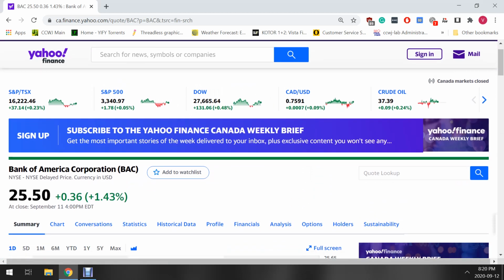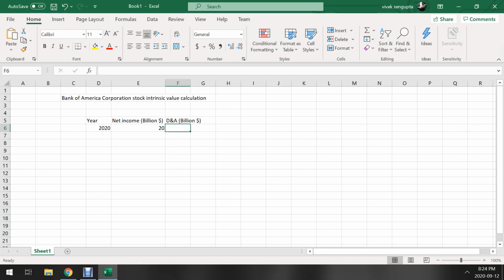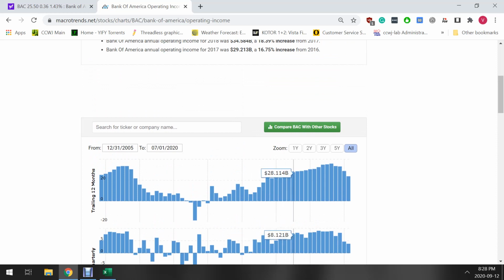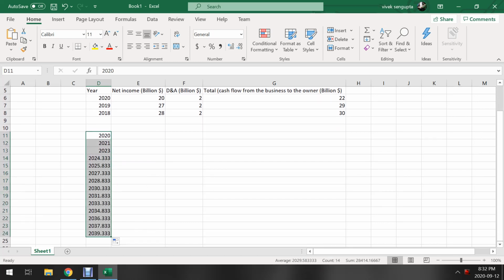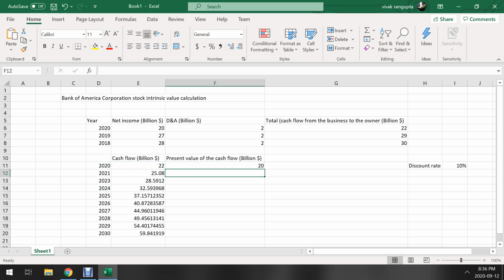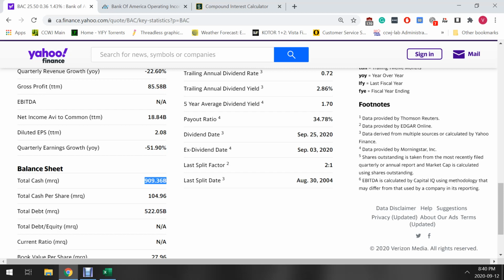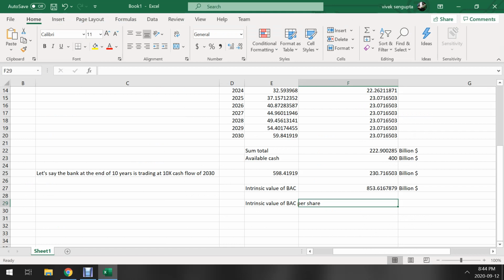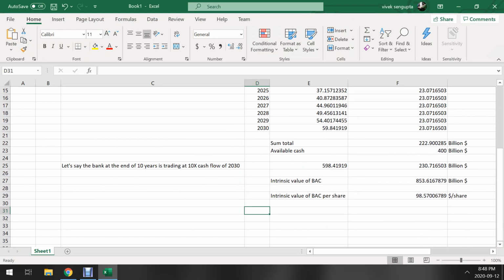Bank of America Corporation (BAC) stock intrinsic value calculation (hands on)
In this video, I will walk through the intrinsic value calculation of Bank of America Corporation (BAC) stock. We will see if the bank is currently undervalued, fairly valued, or overvalued under the current prices.